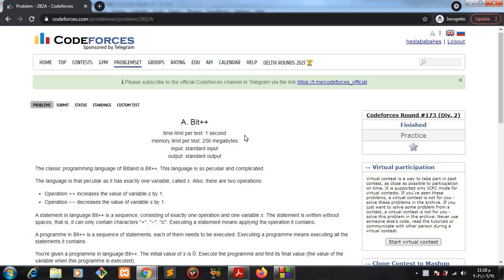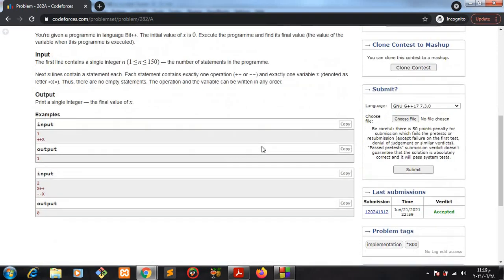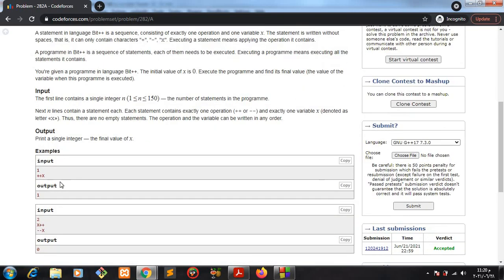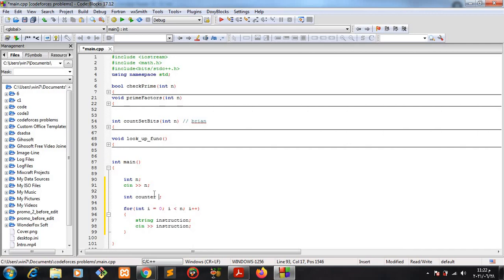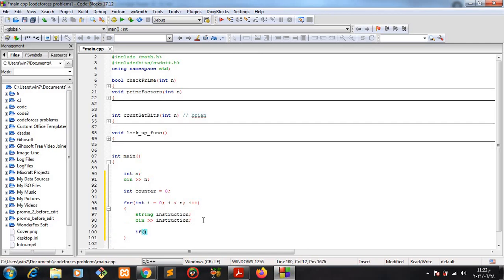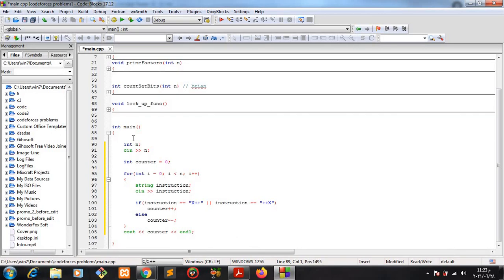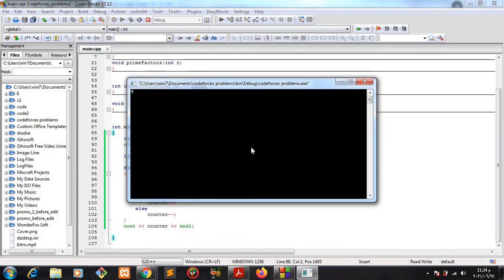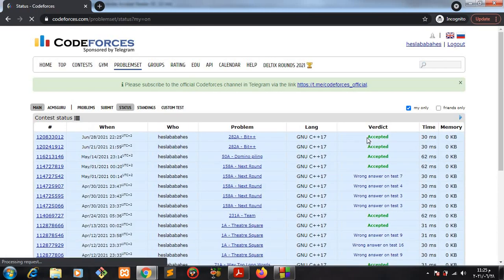Bit++ Problem | Codeforces Easy Problems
We'gonna solve Bit++ Problem using C++.